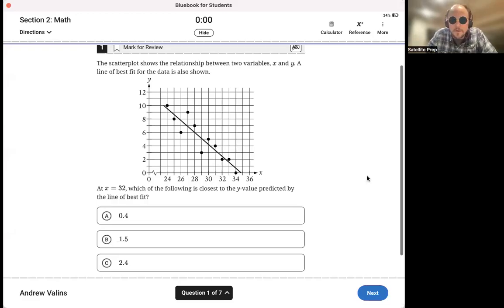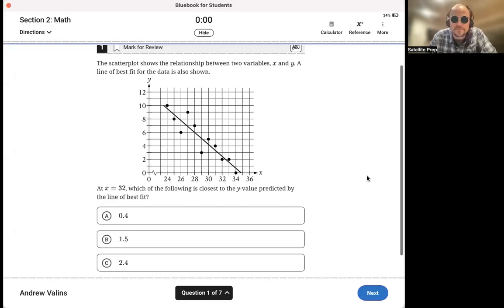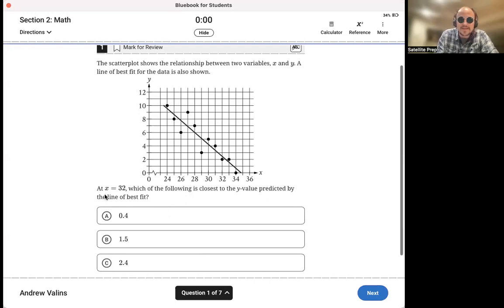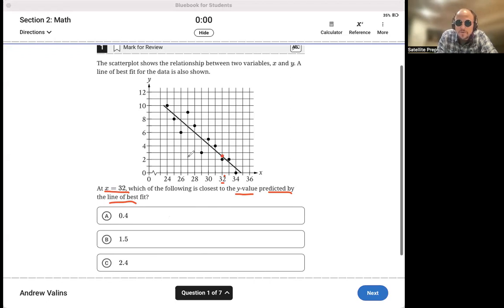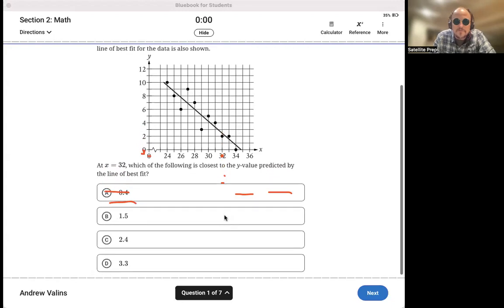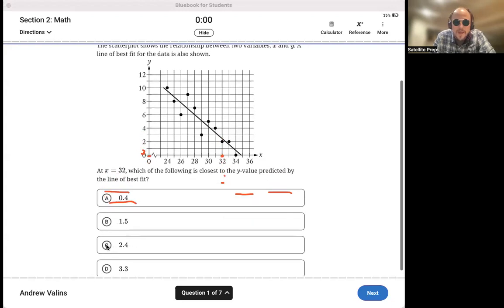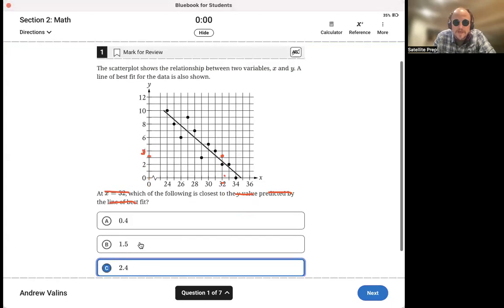SAT Digital Preview: Module 2, Math, Question #1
This is part of our series where we take you through the newly released Digital SAT questions on the Bluebook Preview app.